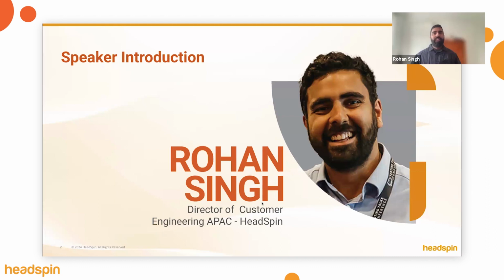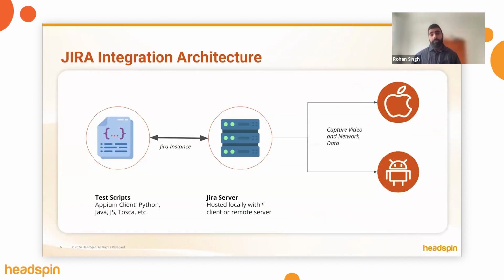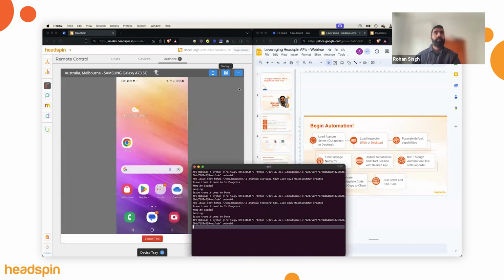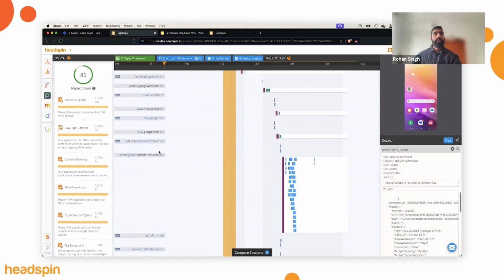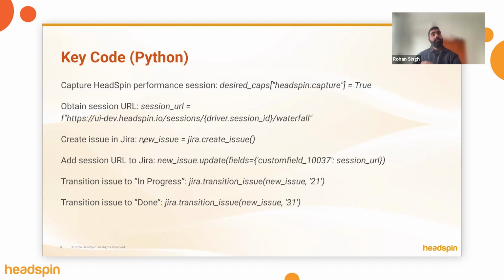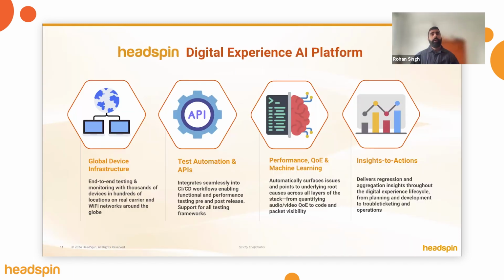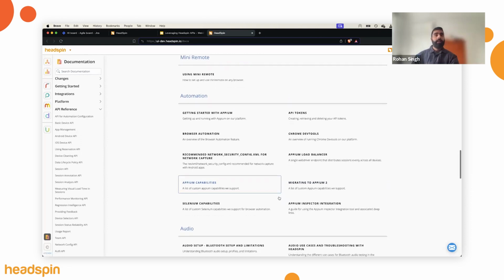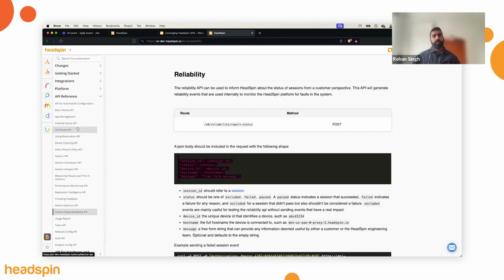On-Demand Webinar: Leveraging HeadSpin's APIs to Integrate with CI/CD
Experience an insightful webinar as we explore HeadSpin's comprehensive API support, leveraging it for a live integration between an Appium Script and a Jira instance. Delve deeper into the second segment, where we uncover the robust performance features and demonstrate their seamless integration into a CI/CD workflow. Discover how HeadSpin can elevate your continuous performance testing to new heights. Join us for an enlightening session that promises insights and practical applications.